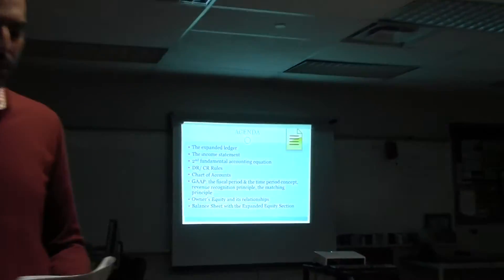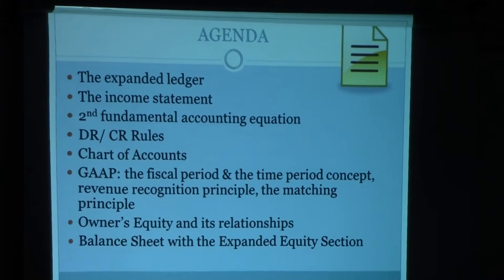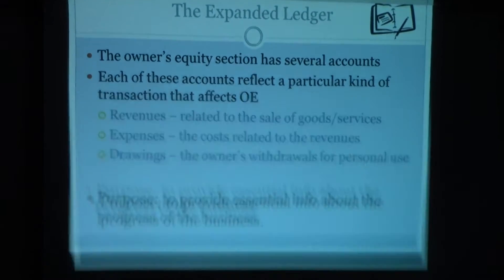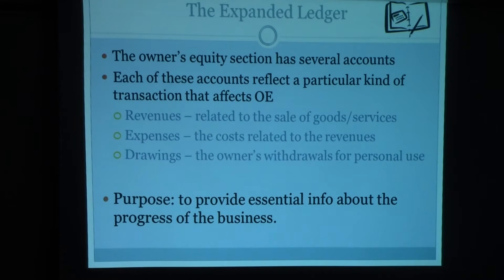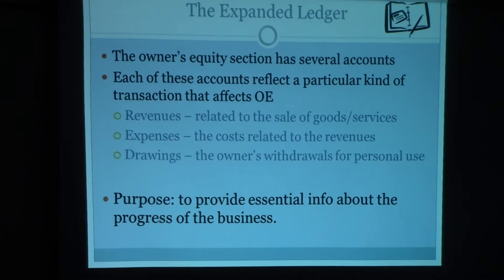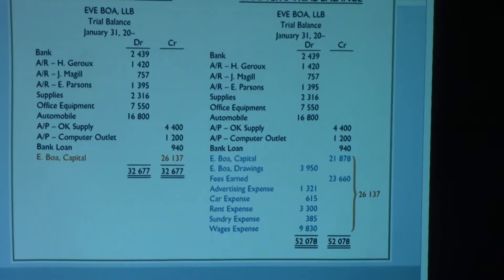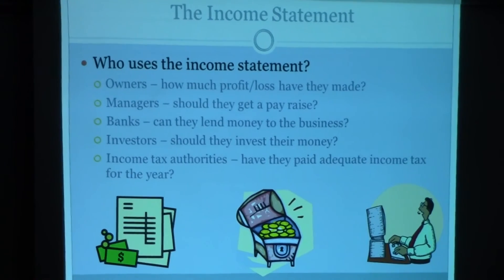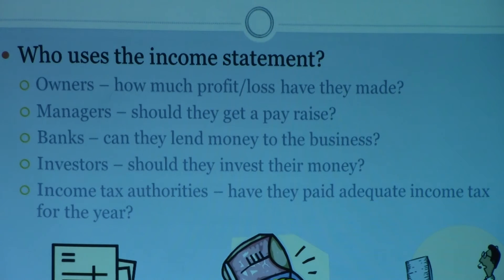Grade 11 Accounting Ch. 5: The Expanded Ledger DR/CR Rules Pt. 1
Introduction to the Expanded Ledger accounts along with its DR/CR rules, the Income Statement as well as Drawings Account